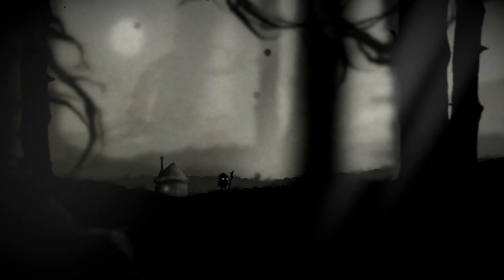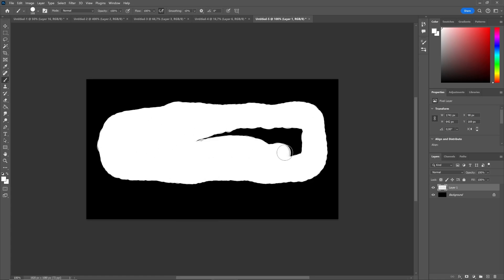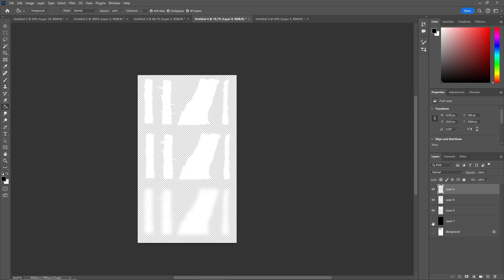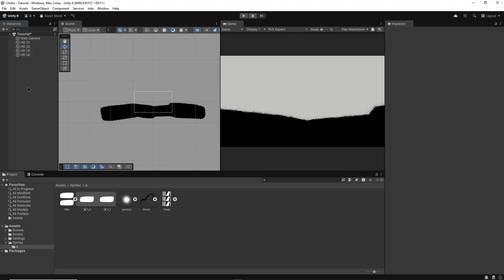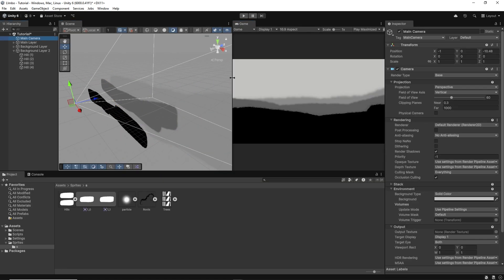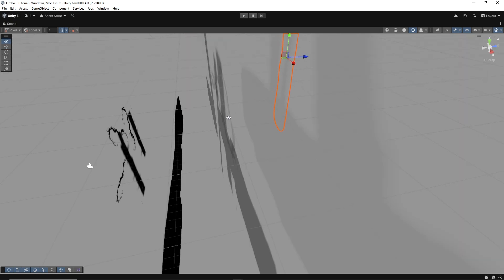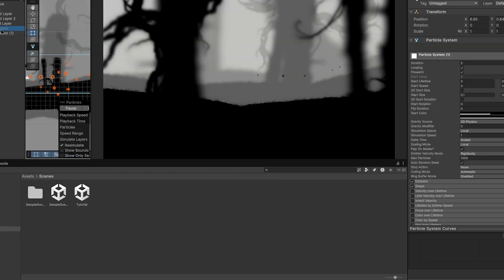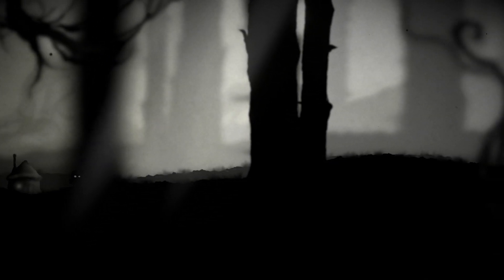4 STEPS To Make Beautiful Game Environments | Unity Tutorial 2025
TIMESTAMPS
0:00 - Intro
0:25 - Drawing Environment pieces
2:08 - Assembling in Unity
5:12 - Particle System & PP
6:00 - Bonus Step

In this tutorial I share with you a few simple steps to make beautiful game environments in Unity.